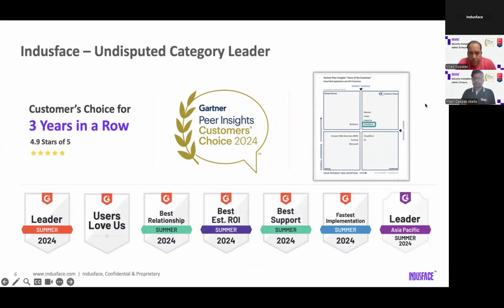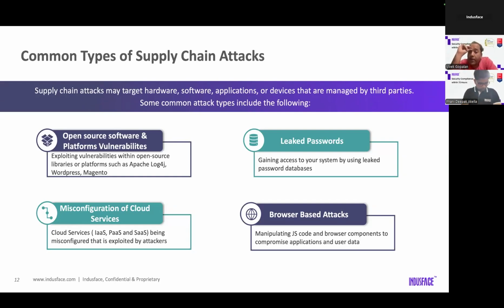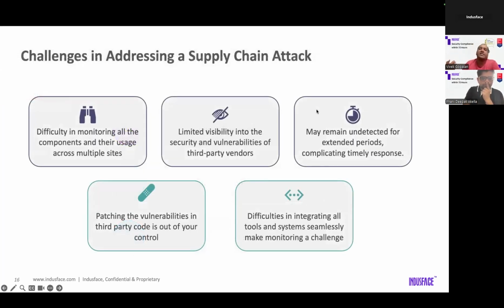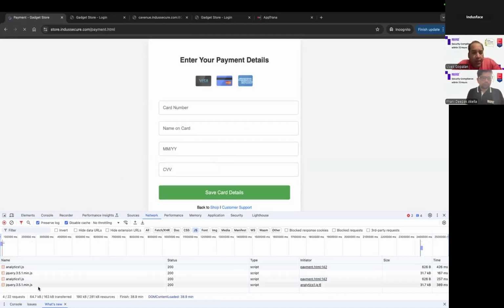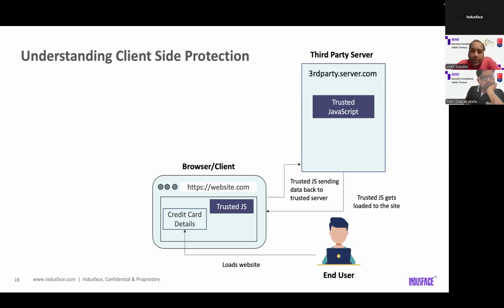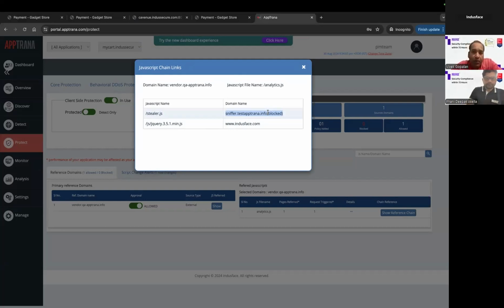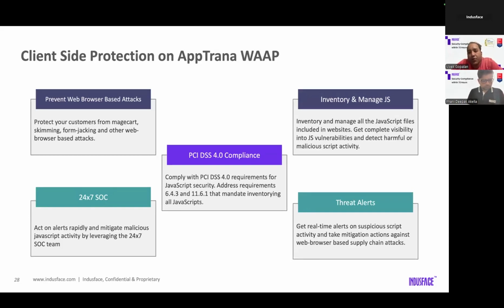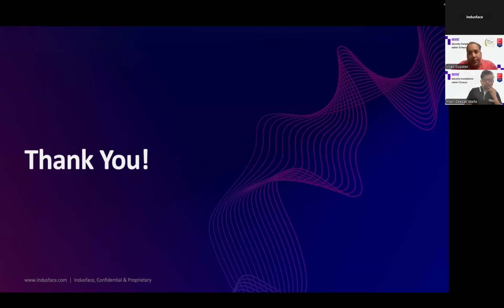Supply Chain Attack Fundamentals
Overview:
👉 Picture this: Your website included a 3rdparty component (such as a WordPress plug-in), and hackers used that as a backdoor to infiltrate your systems, which were secure on their own.

This is a supply chain attack.

Pollyfill[.]io attack is a recent example of this where 100,000 websites were impacted last month.

In this webinar, Vivekanand Gopalan (VP of Products - Indusface) and Phani Deepak Akella (VP of Marketing - Indusface) discuss strategy and tactics to protect your applications from supply chain attacks.

Key takeaways:

- Understanding the what, why and how of supply chain attacks- Blocking malicious components by default- Identifying the attack surface through third-party components- Prevent man-in-the-browser attacks by monitoring JavaScript library/file updates for any malicious updates- PCI 4.0 compliance requirements on client-side protection for preventing web browser-based attacks

About Indusface:

Indusface is a leading application security SaaS company that secures critical Web, Mobile, and API applications of 5000+ global customers using its award-winning fully managed platform that integrates web application scanner, web application firewall, DDoS & BOT Mitigation, CDN, and threat intelligence engine.

Indusface has been funded by Tata Capital Growth Fund II. It is the only Cloud WAAP (WAF) Vendor with 100% recommendation for three consecutive years - Gartner® Peer Insights™ Voice of Customer. It is a “Great Place to Work” 2024 certified SaaS product company, is PCI, ISO27001, SOC 2, GDPR certified, and has been the recipient of many prestigious start-up awards, such as the Economic Times Top 25, NASSCOM DSCI Top Security Company, and Deloitte Asia Top 100.